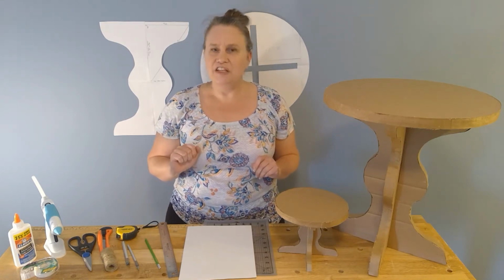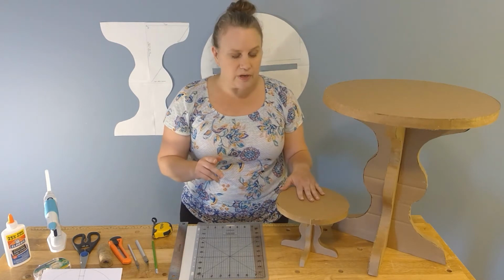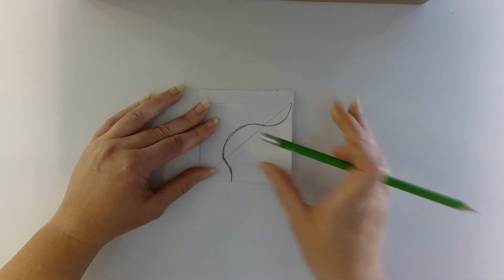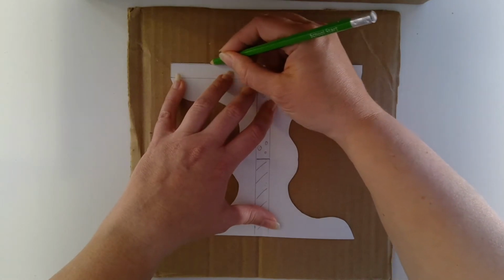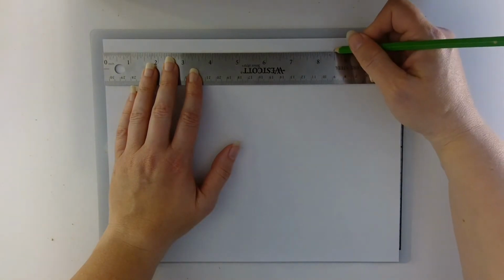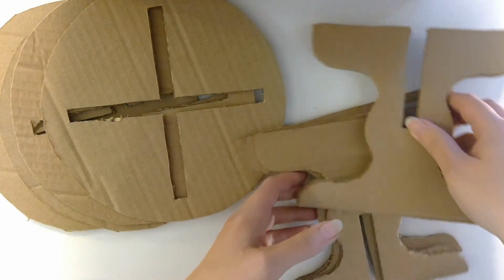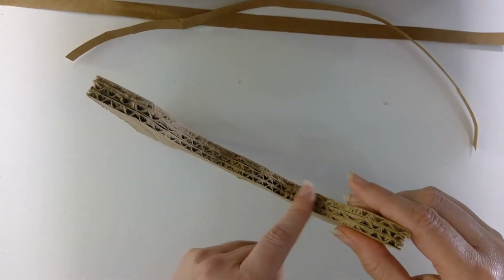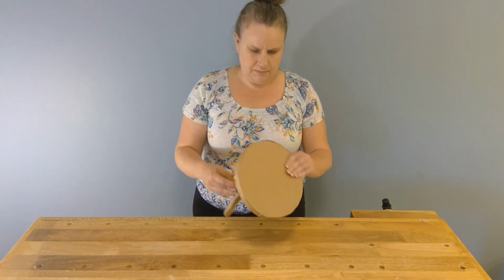Create a Cardboard Side Table or Dessert Stand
Step by Step instructions on how to create a Dessert Stand out of cardboard. Increase the design measurements to create a side table.